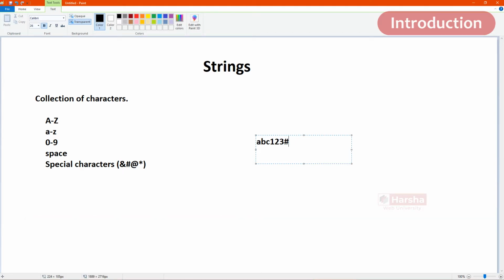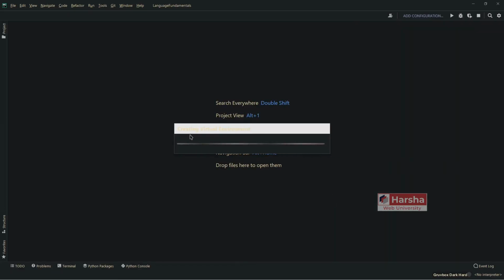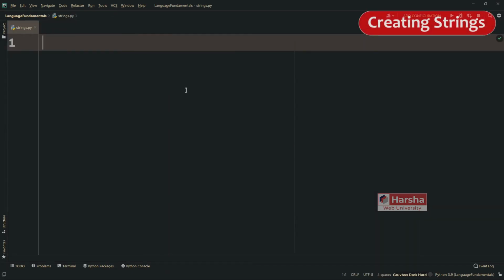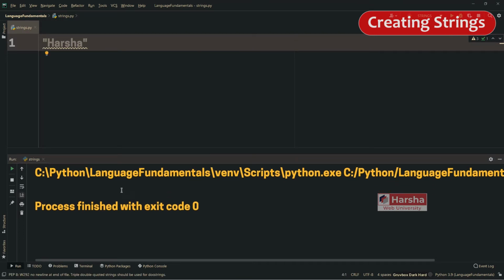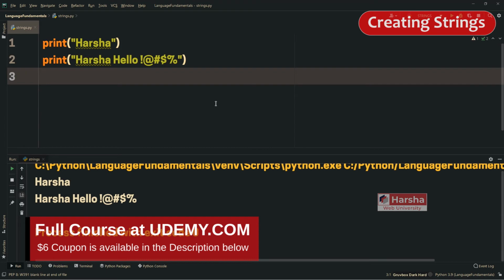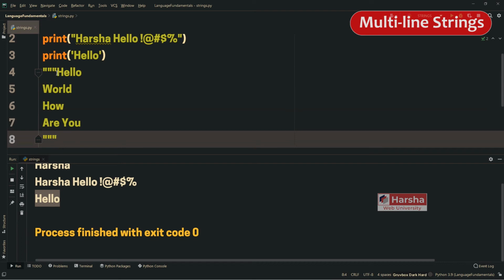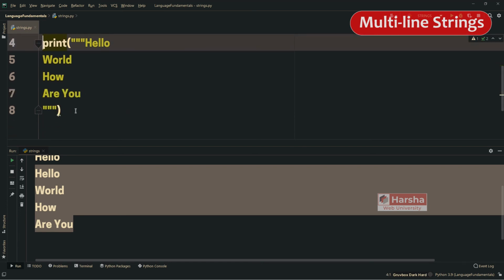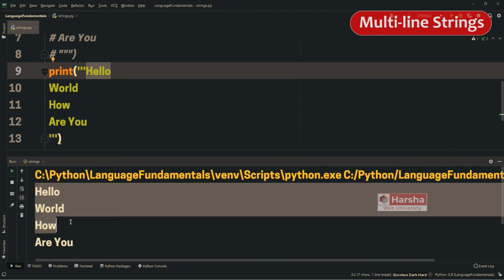#03 Strings - Part 1 | Python Tutorial for Beginners